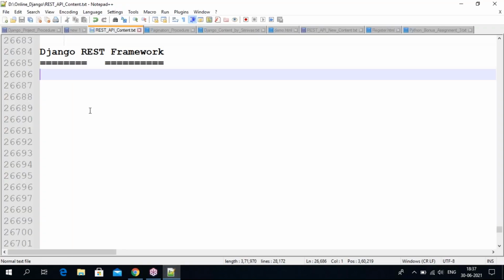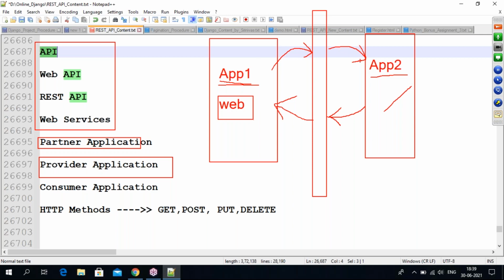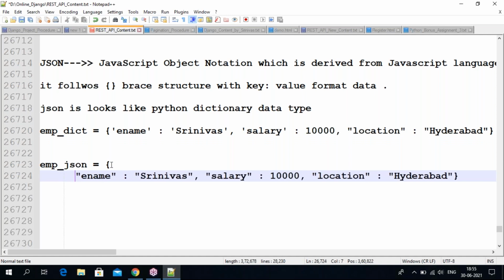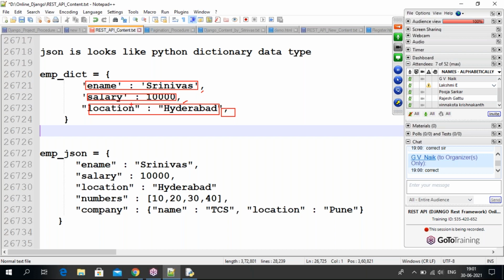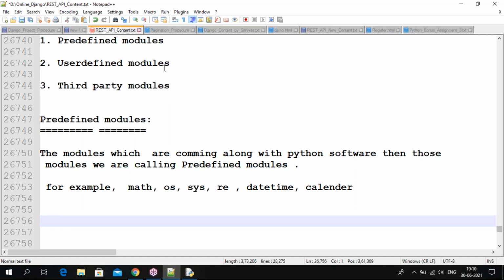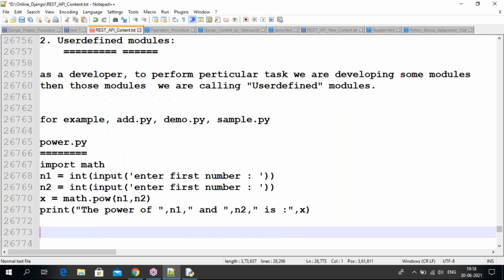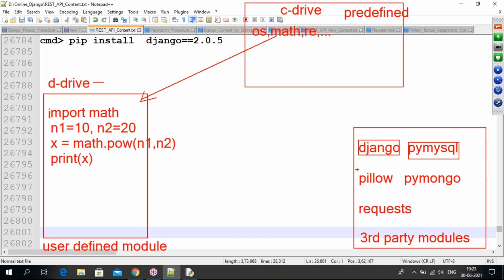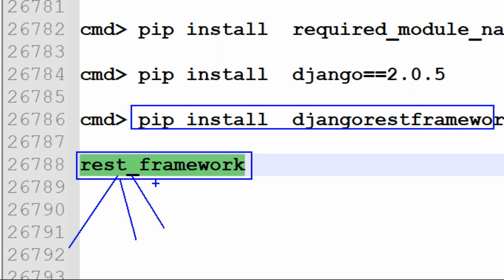REST API (DJANGO Rest Framework) tutorials || Demo - 5 || by Mr. Srinivas On 01-07-2021 @7AM IST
Java tutorial by durga sir